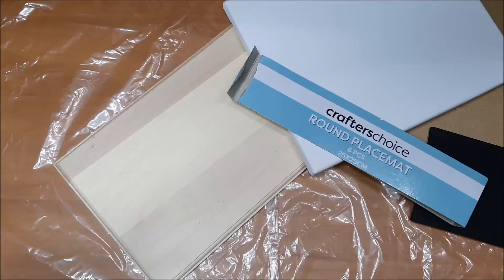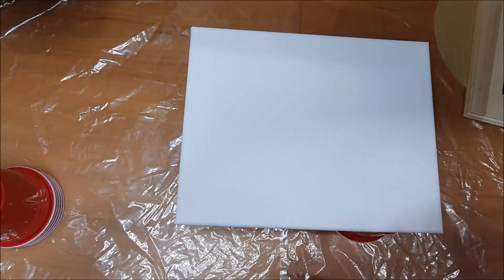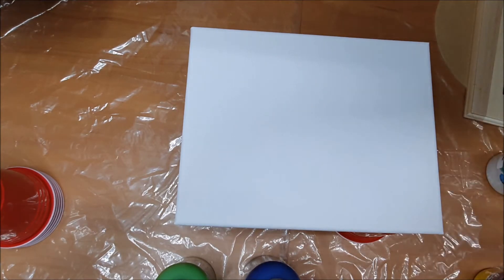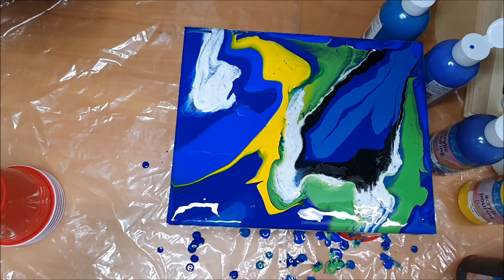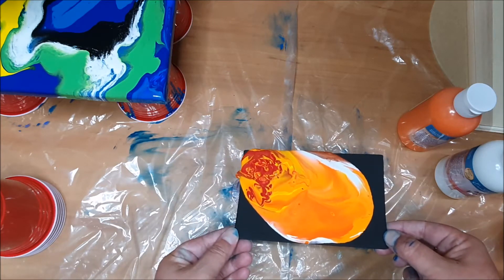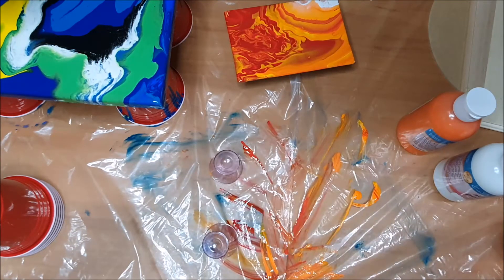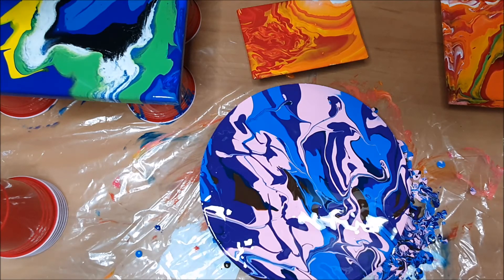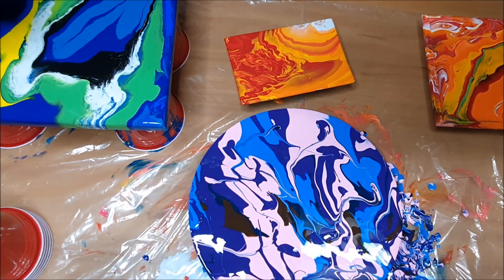Let’s Play with some Paint Pouring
This is the unboxing Video for the paints.

I really enjoyed playing with the paints and can’t wait to do more.
Jessica